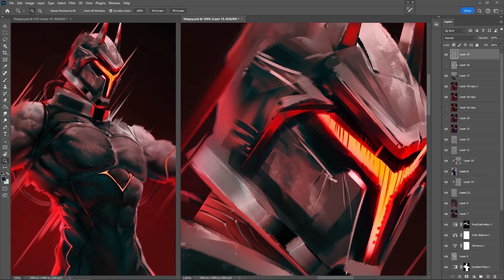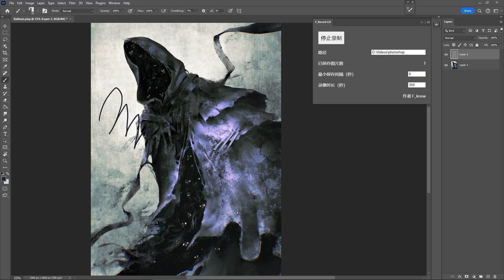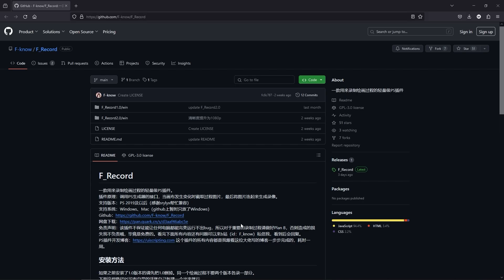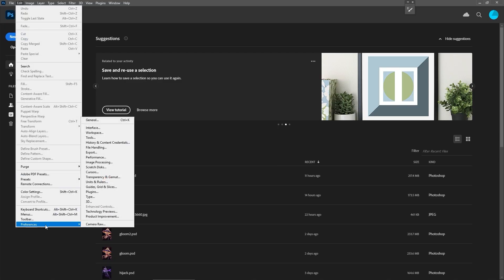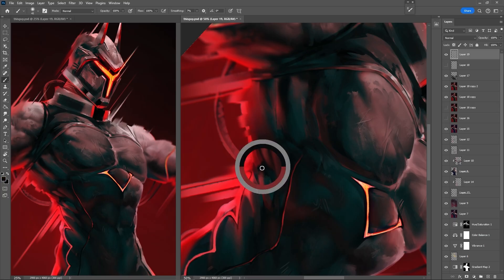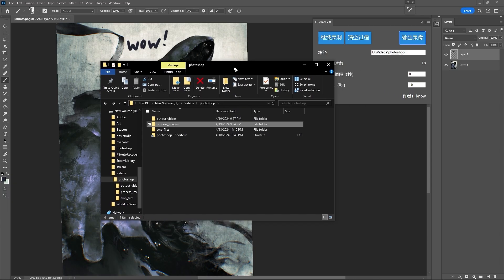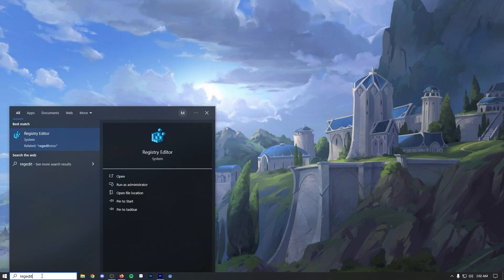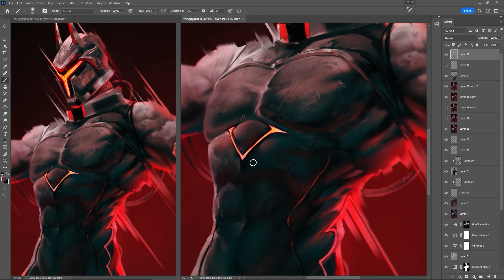Creating Time Lapses In Photoshop WITHOUT Recording your screen!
Record time lapses in Photoshop WITHOUT SCREEN RECORDERS!!

When artists would want to make a time lapse in Photoshop, we would ALWAYS have to open some screen recording software. Pretty much every other art program has its own time lapse functionality but NOW... someone made what we've all been hoping for!

00:00 Excitement
1:24 What it is
10:01 THE FIX (if you need it)

. EVERYTHING ELSE .